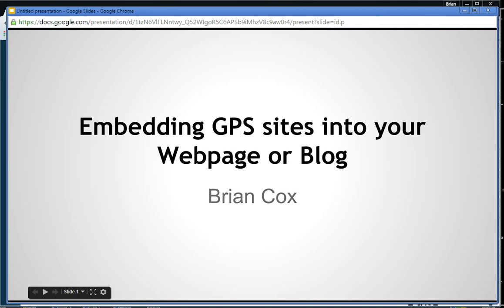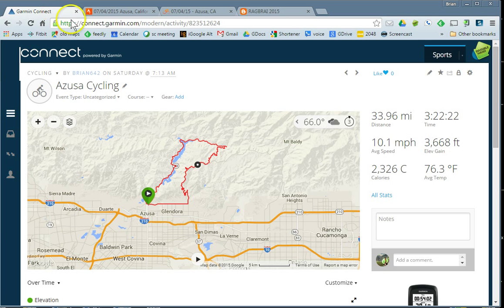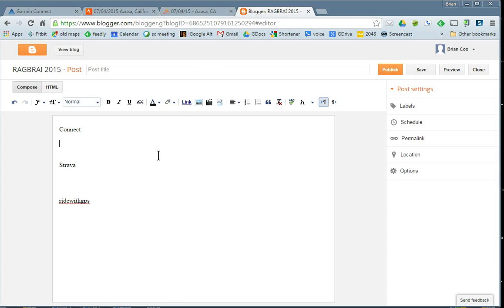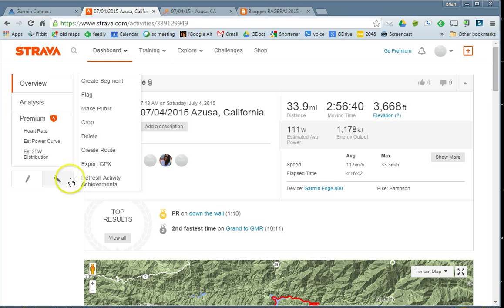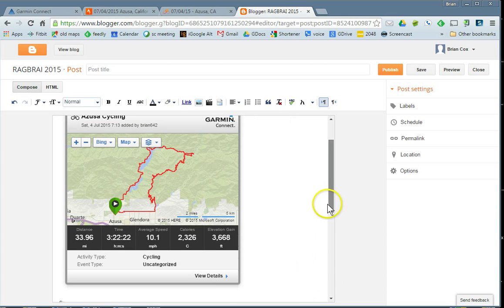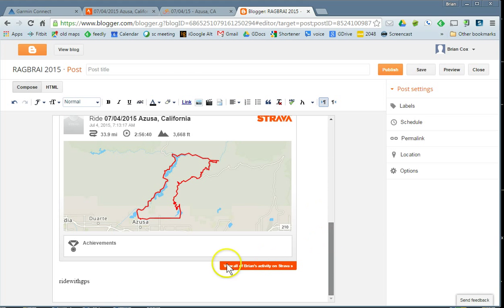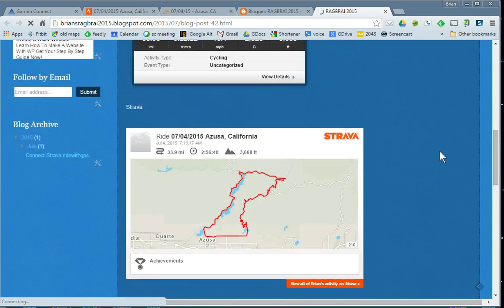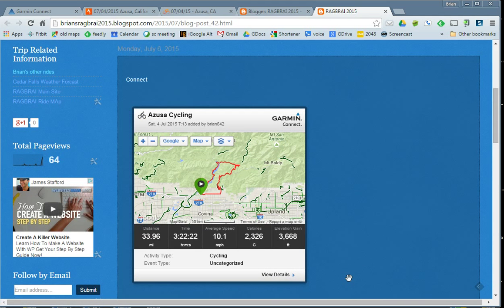Embed GPS Sites to Blogs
Embedding GPS Sites into your Blog or Web Page